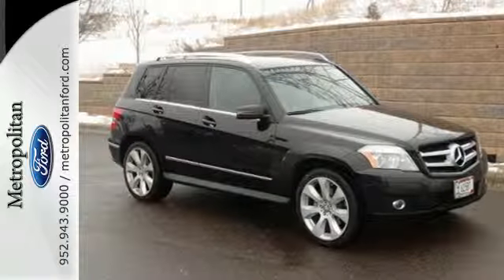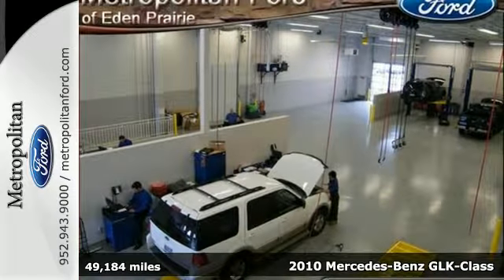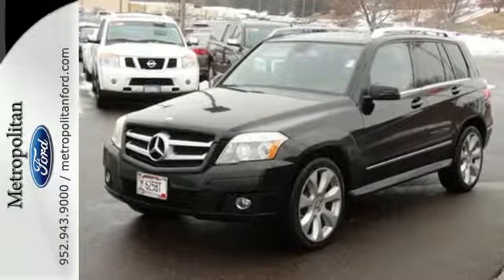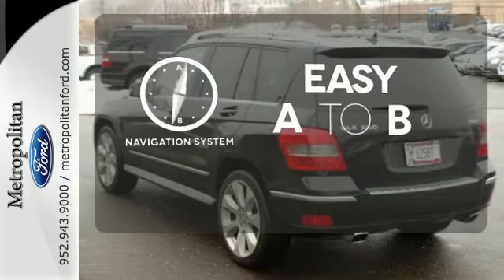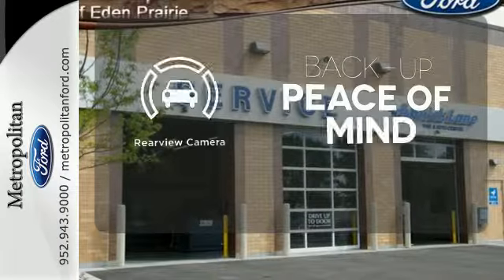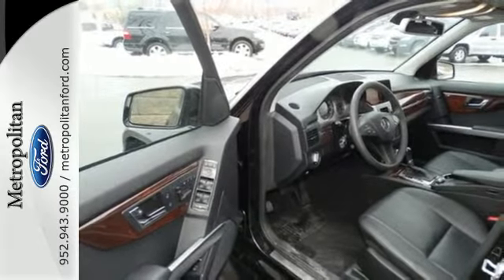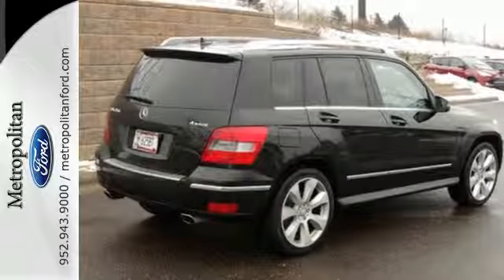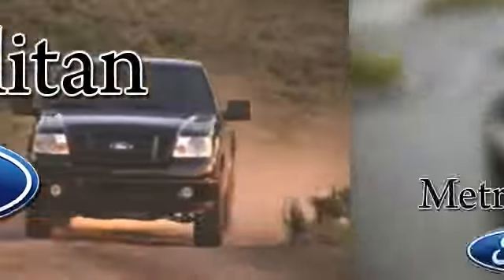Used 2010 Mercedes-Benz GLK-Class Minneapolis MN Eden Prairie, MN 169666A1 - SOLD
Year: 2010
Make: Mercedes-Benz
Model: GLK-Class
Trim: 4MATIC 4dr GLK350 3.5L V6 Nav
Engine: 3.5 L V6 Cyl.
Transmission: 7-Speed A/T
Color: Black
Interior: Black
Mileage: 49184
Stock #: 169666A1
VIN: WDCGG8HB1AF490536

Address:
12477 Plaza Drive